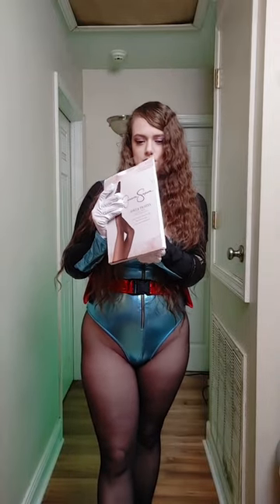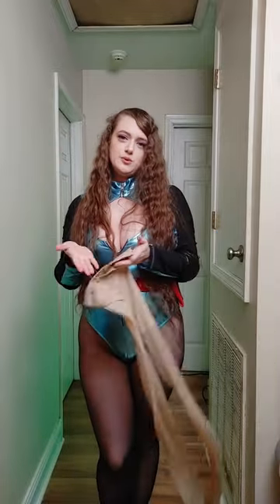Unleash pantyhose with a dress & Deku cosplay review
For todays video I will discuss a semi-sheer dress for the Spring and Summer. We get into the details so stick around fro more information.I will cover a cosplay outfit inspired by My Hero Academia heroes with plenty heart and quirk. Plus last but not least a shiny pair of nude color pantyhose from Jessica Simpson; This will be a try on and review.